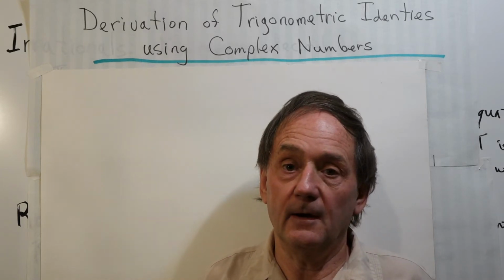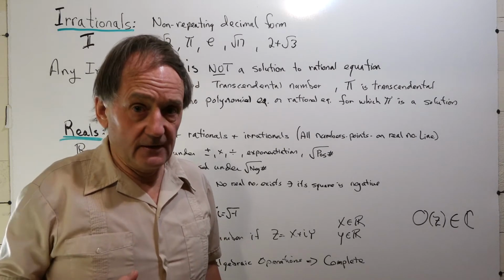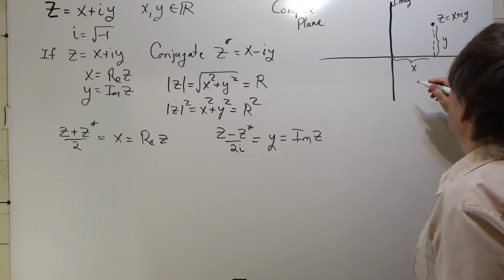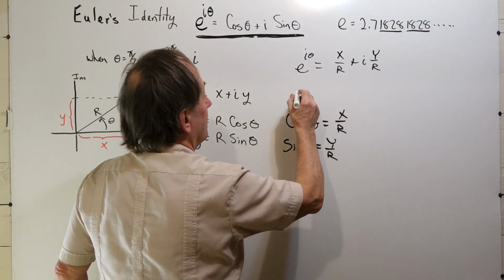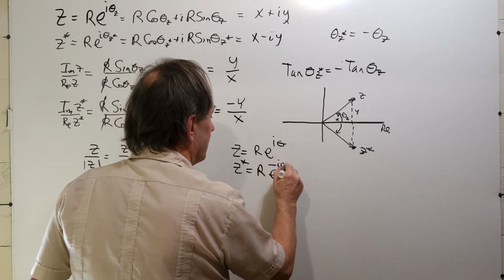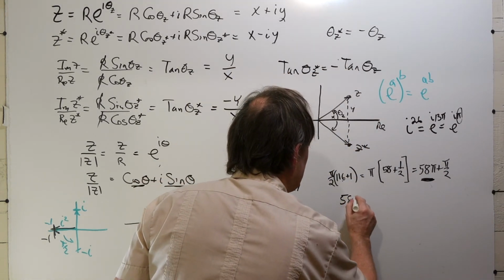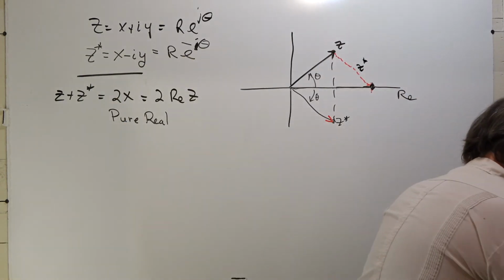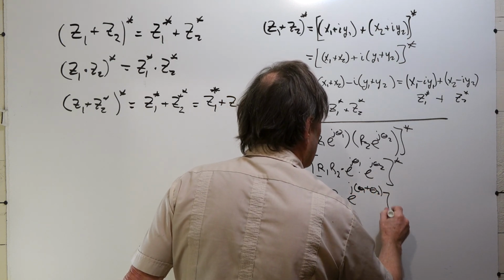Complex Math - part1 --- complex arithmetic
Structure of the number system is introduced from Counting numbers to the Complex numbers.
A complex number and its conjugate is defined and arithmetic operations on complex numbers is discussed.
Powers of the Imaginary Unit, sqrt( - 1), is shown to be cyclical.
Euler's Identity is stated that ties the polar form of a complex number to the trigonometric form.
A geometrical interpretation for a complex number in the complex plane is given.